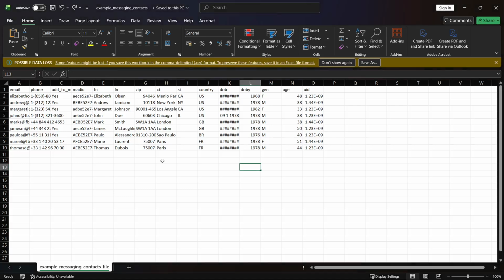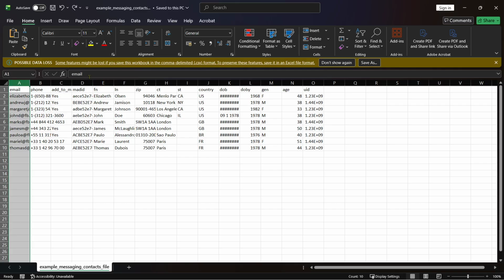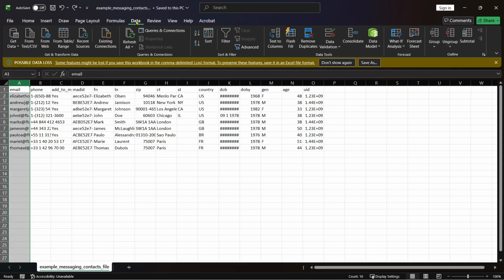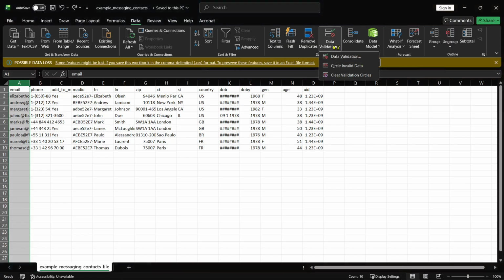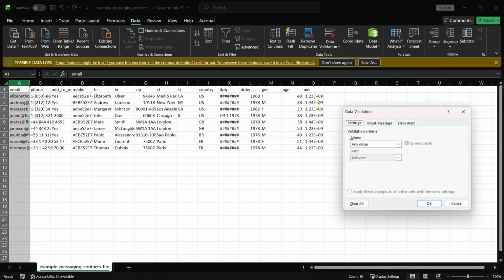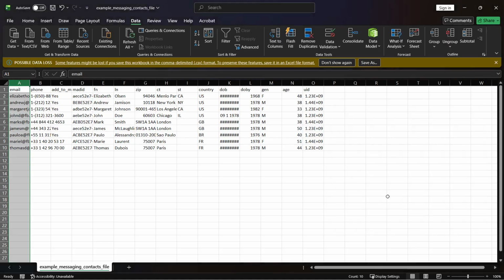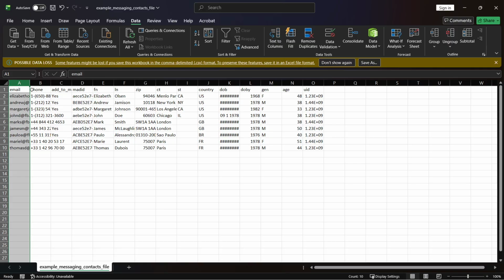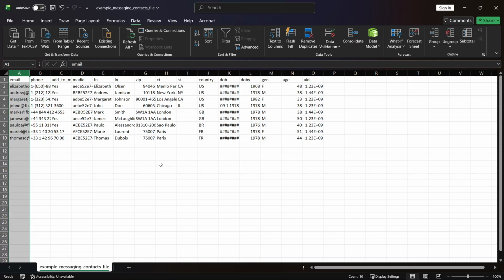How to Remove Data Validation in Excel (Step by Step)